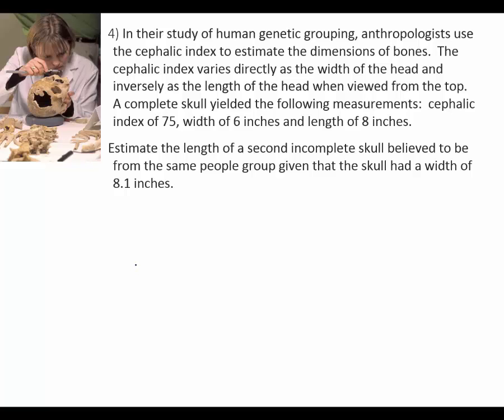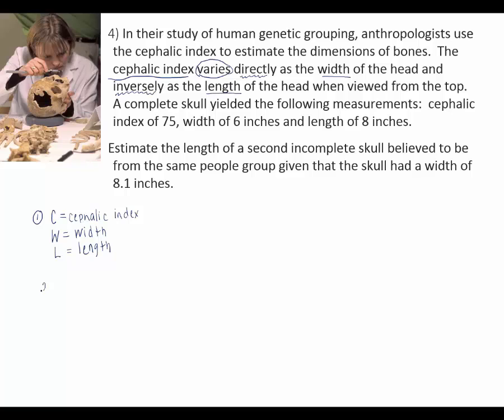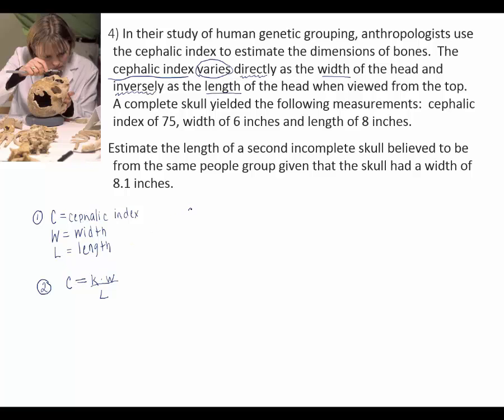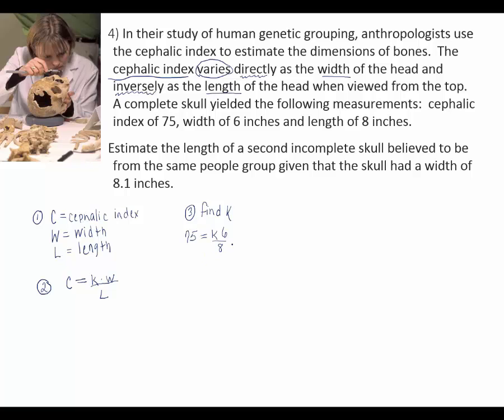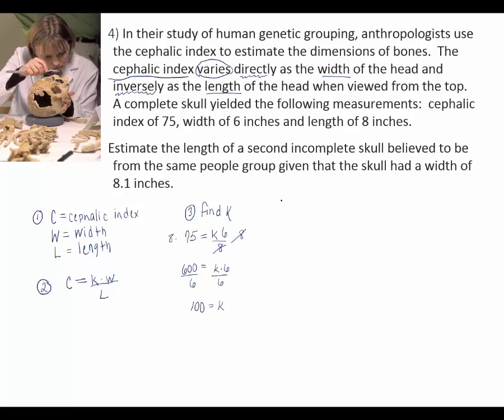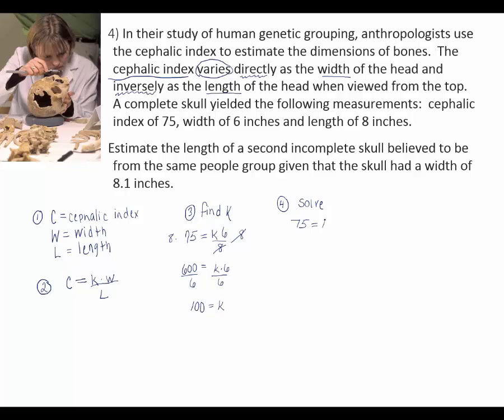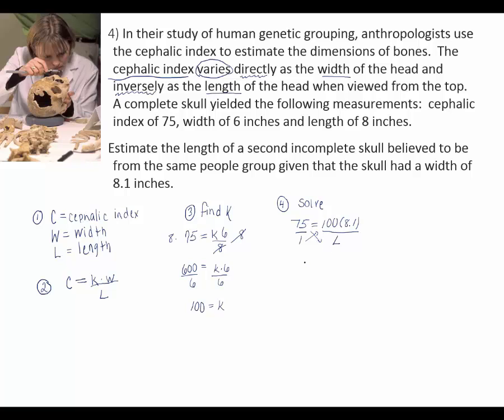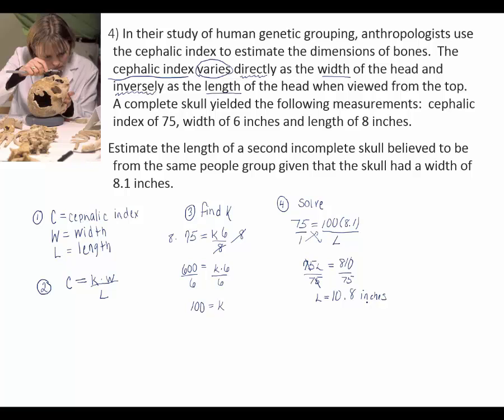Combined Variation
Using direct and inverse variation within the same equation related to cephalic index.